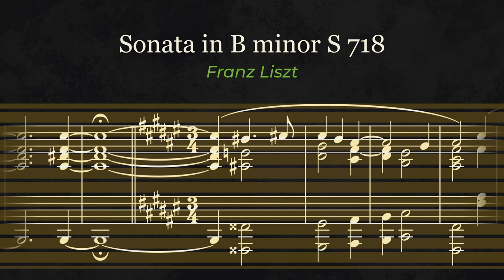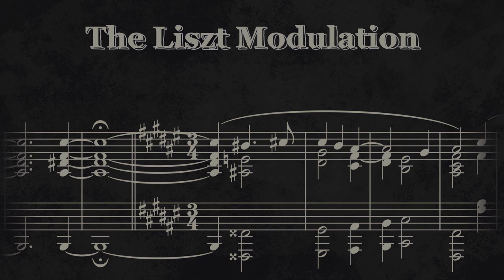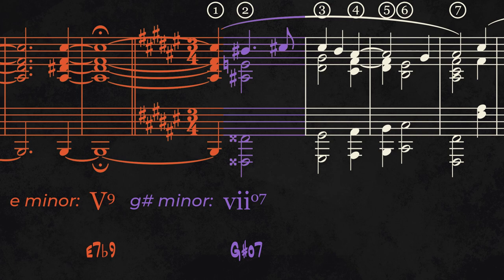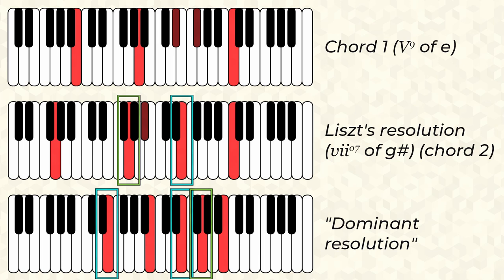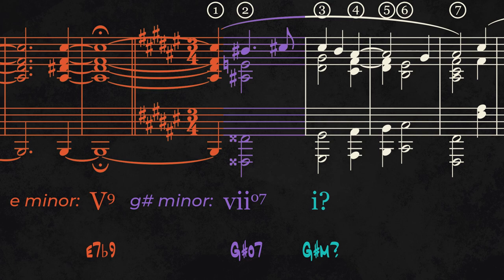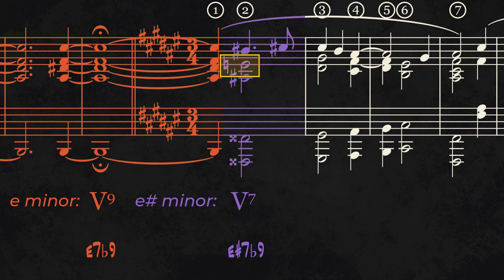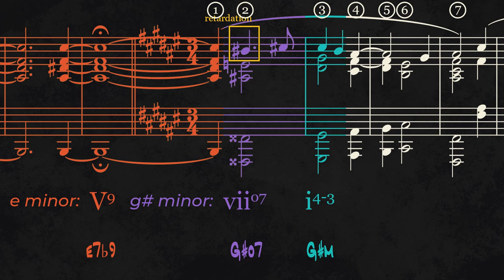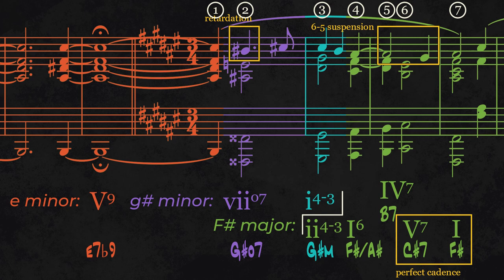The Liszt Modulation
In this video, I explain what I believe to be one of the most beautiful modulations in classical music: the bridge between movements 1 and 2 of Liszt's Sonata in B Minor